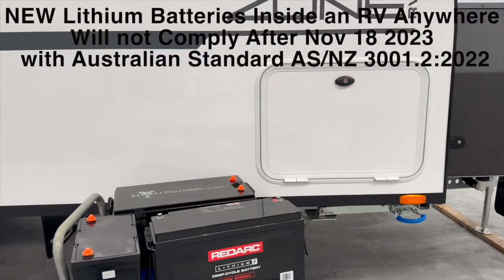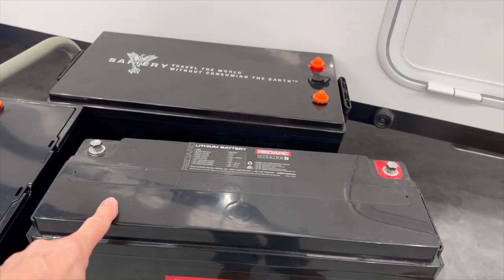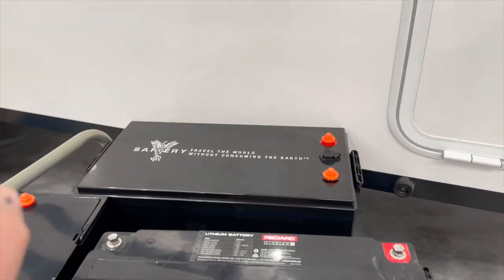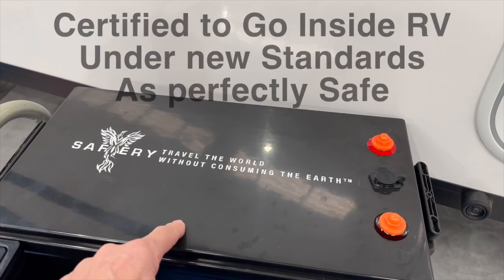Lithium Batteries in New Installations cannot be installed inside RV’s from Nov 2023…but SAFIERY Can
Safiery introduces a “ZERO LITHIUM” ion battery:
·It has absolutely no lithium present.
·It is not susceptible to “thermal runaway” and is therefore safe
·It has alternative metals principally sodium.
·It is a similar weight to lithium
·It has slightly less capacity than lithium
·It has a much higher discharge rate of 3 x lithium iron phosphate
·It has a much longer cycle life than lithium.
·However, to charge it fully requires a slightly higher voltage of 15.8V.
·Victron Inverter Chargers and Smart Solar Chargers operate within the full range of these batteries.
·There will be two sizes in 12V and one size in 48V. All are 3 year Warranty with 10,000 cycles expected life
12V 100Ah
·307mm L x 170mm W x 225mm H
·Fitted with 100A BMS
·Fitted with Bluetooth
·About 13kgs
12V 250Ah
· 520mmL x 267mm x W 220mm H
· Fitted with 250A BMS
· Fitted with Bluetooth
· About 32kgs
Price listed for both at end of video.
Because “batteries” are now SPECIFICALLY included in the standard, they must be included in any RV compliance certificate. Safiery will issue a compliance notice on each battery that says:
“ This ZERO ION battery contains ZERO lithium and ZERO lead acid cells. It can be installed inside an RV with safety in accordance with Australian Standard AS/NZ 3001.2:2022. Specific clauses on Lead Acid (5.4.11)and Lithium Batteries (5.4.12) are not applicable.”